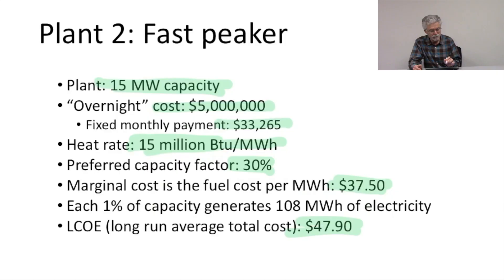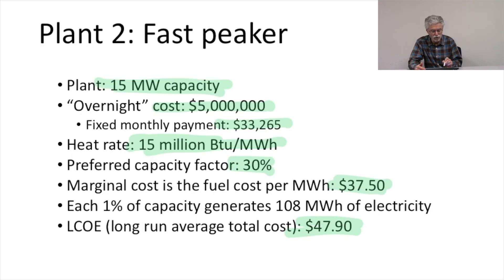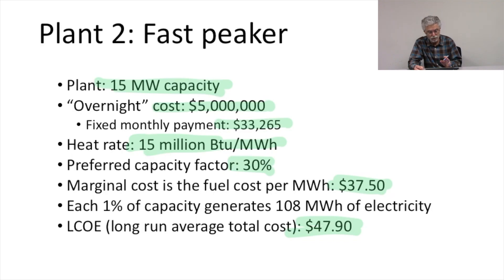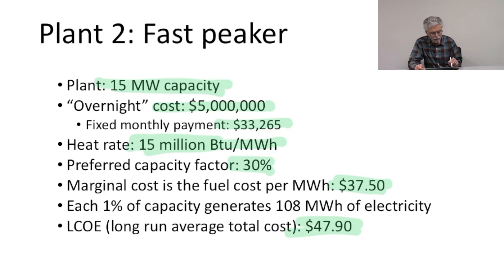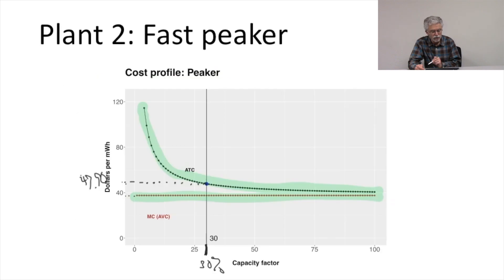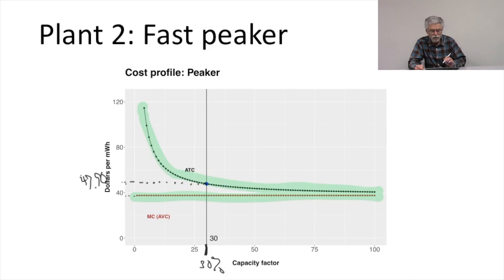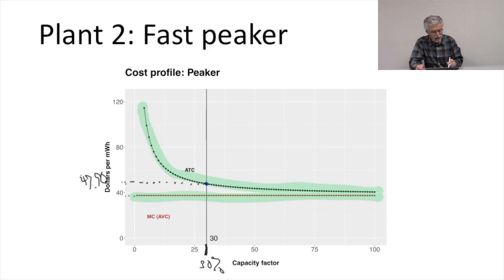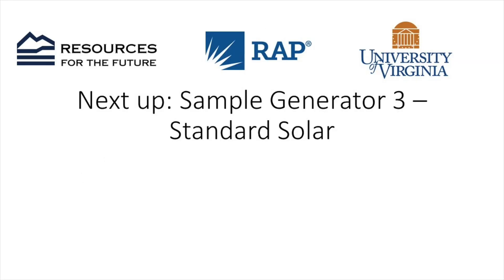Economics #23: Sample Generator 2 - Fast Peaker